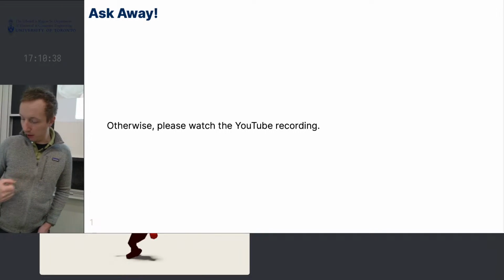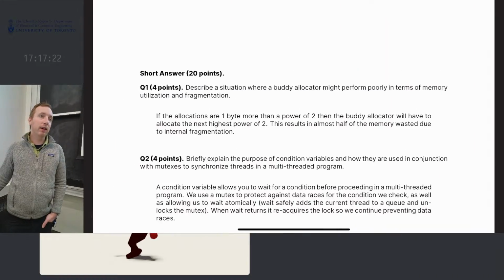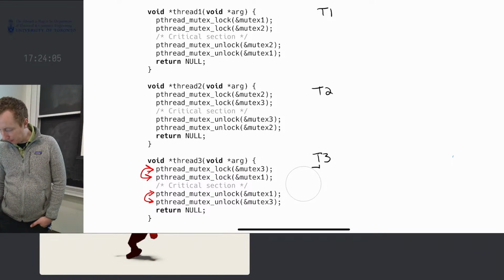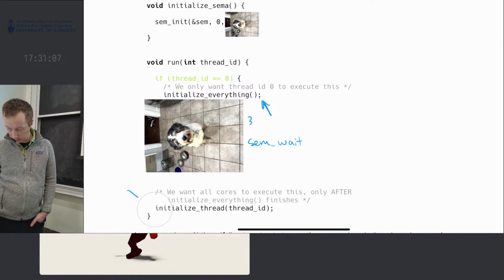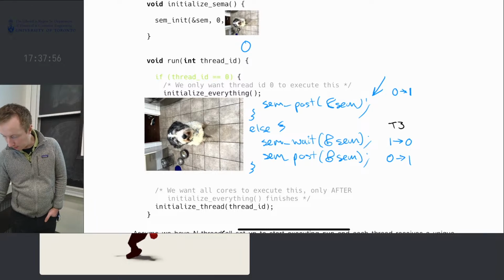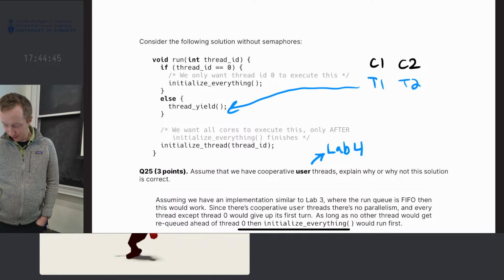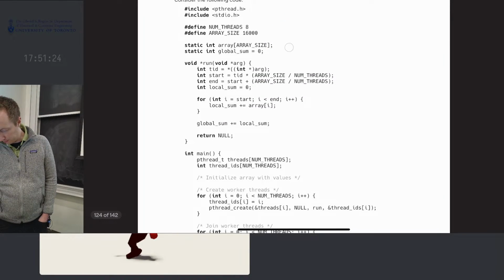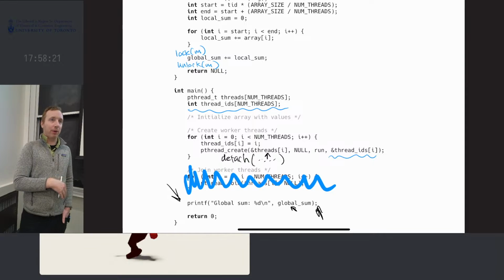Final Exam Review (1) (2023 Fall ECE 344 Section 3)